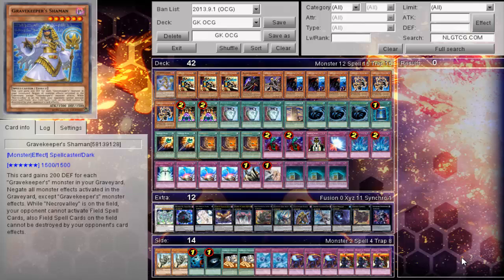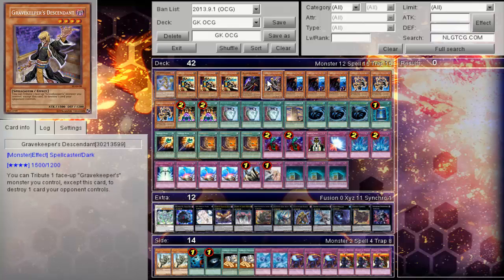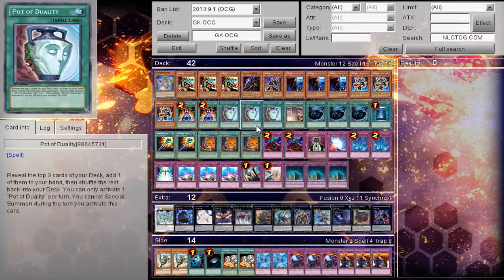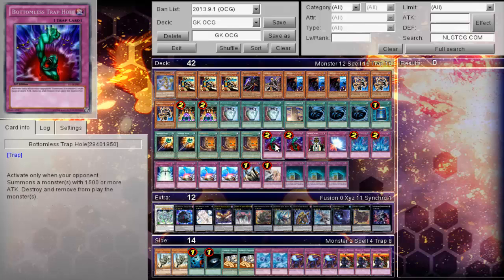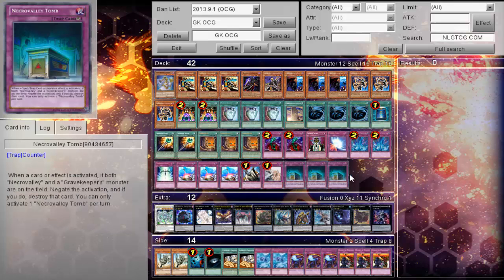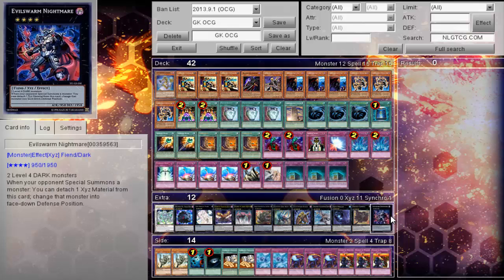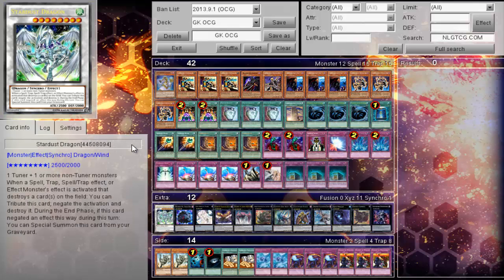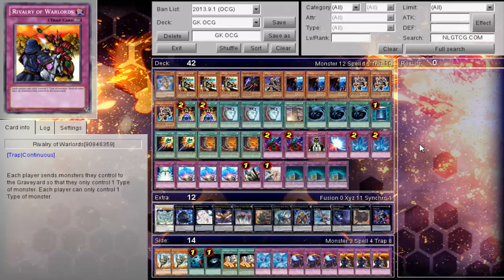OCG Gravekeepers Post Legacy of the Valiant- Yugioh Deck Profile December 2013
Pojo.biz Message Board: Robbie

Skype: robbie-kohl